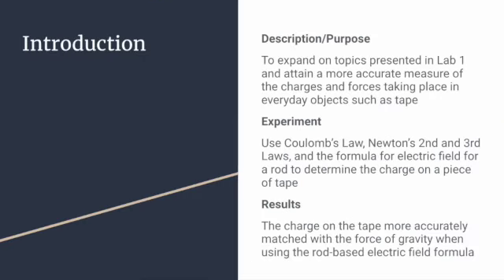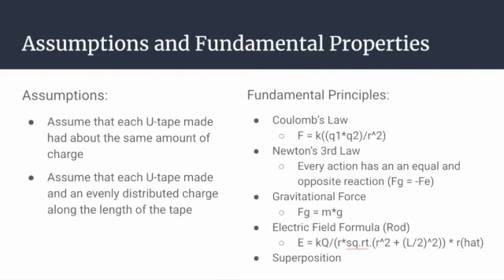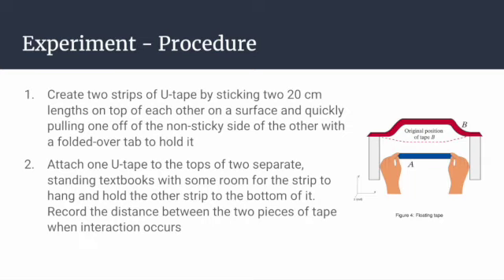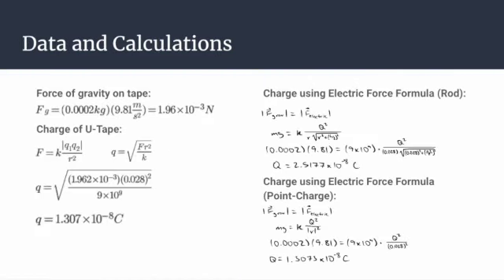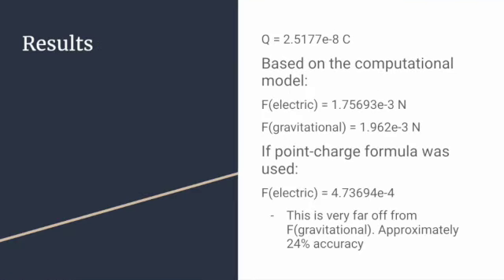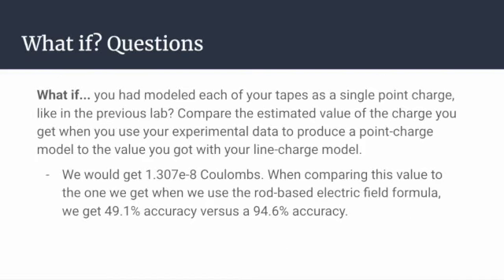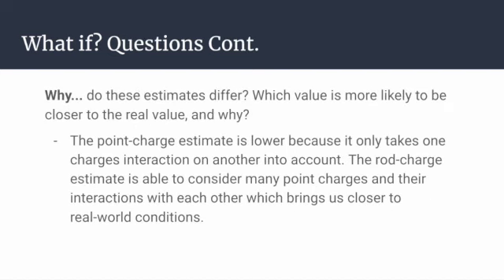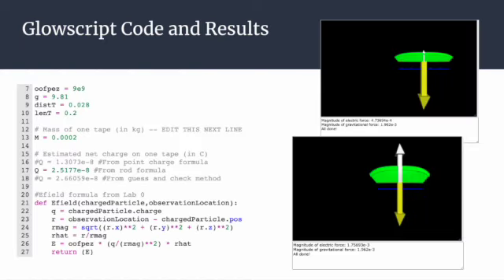Lab 2 - Lines of Charge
By Kenneth Kirby